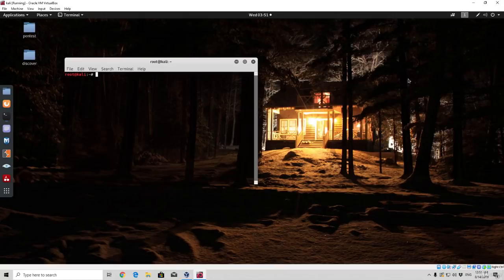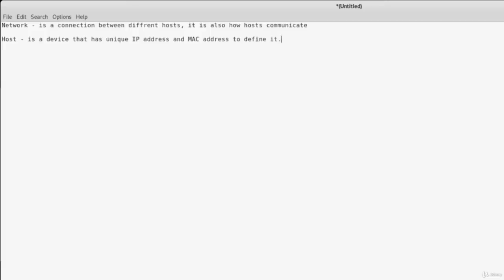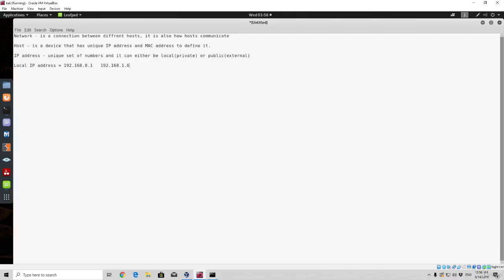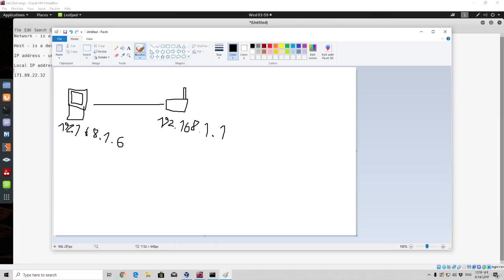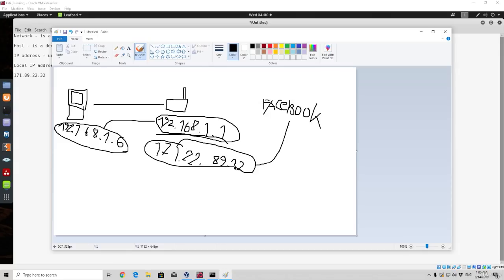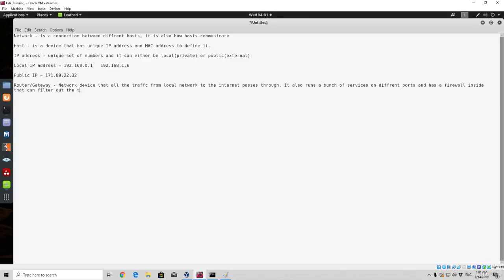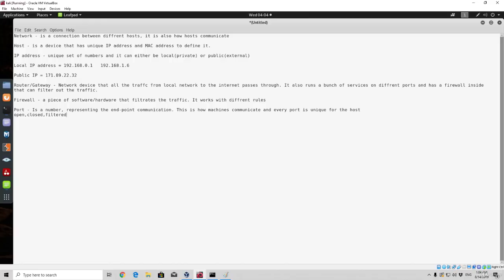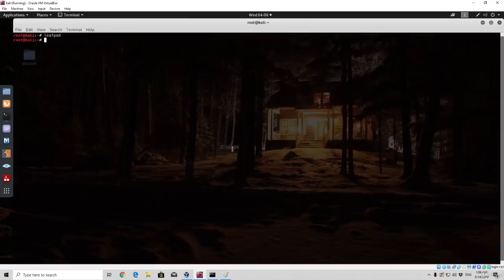14 Network Scanning Terminology And Theory